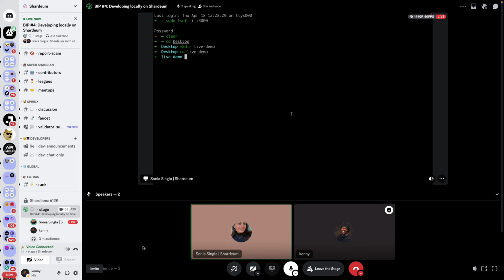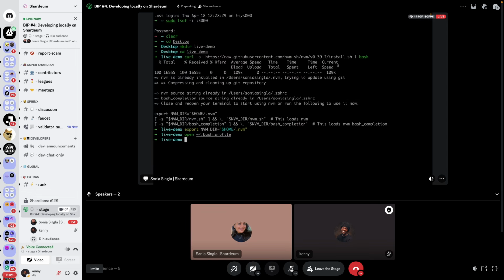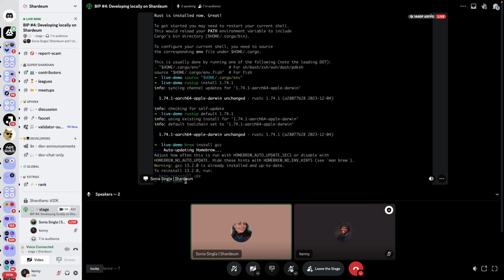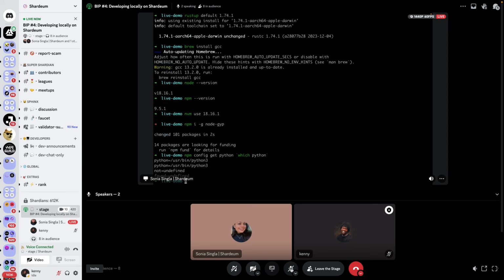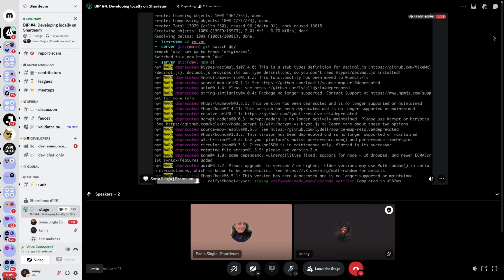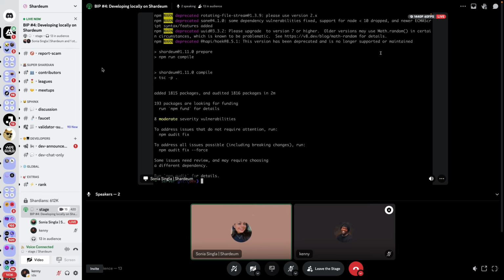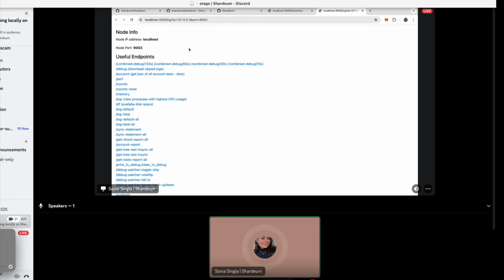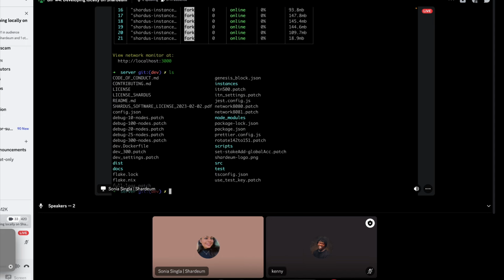BIP #4 How to Run the Shardeum Network locally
Learn how to set up the Shardeum network on your local machine in this stream. We cover the process of configuring your local environment to support the Shardeum project, cloning the repo, configuring the shardus cli and running a network of 20 nodes.